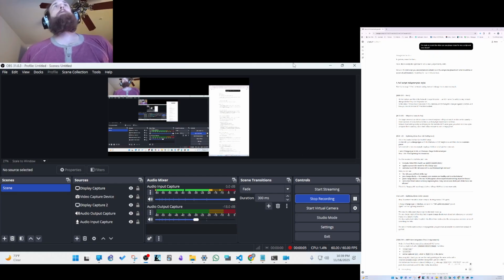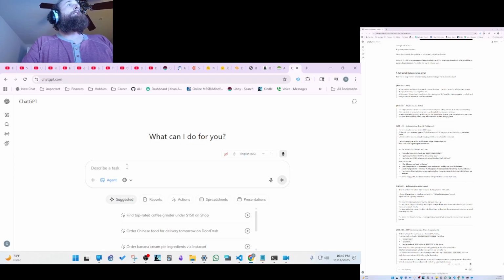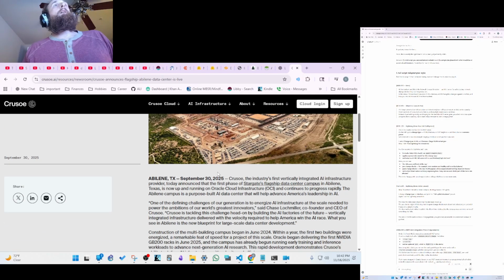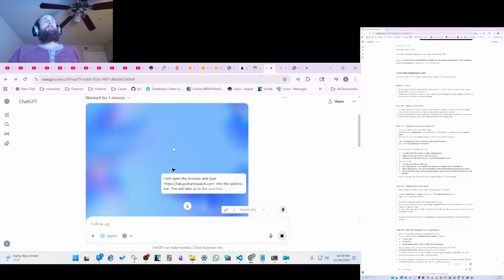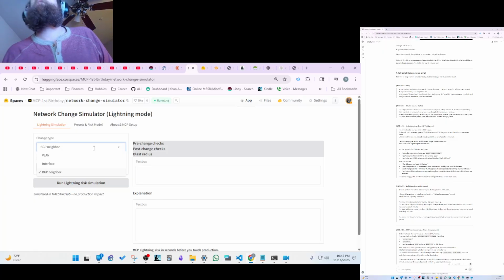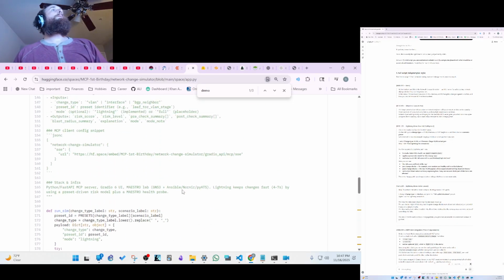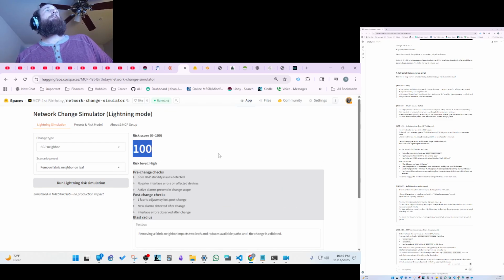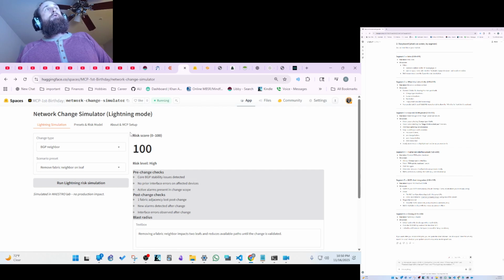Network Change Simulator – Enterprise MCP Server Demo (MCP 1st Birthday Hackathon)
Network Change Simulator (NCS) – demo for the MCP 1st Birthday Hackathon, Track 1: Building MCP (Enterprise MCP Server category).

NCS is an MCP server that simulates common network changes – VLANs, interface toggles, and BGP neighbor changes – against a MAESTRO automation lab and returns a 0–100 risk score in just a few seconds. It’s designed for infra / network engineers rolling out AI and data-center capacity who want a fast, explainable risk assessment before touching production configs.

- The Gradio “Lightning Simulation” UI:
  - Selecting a change type (VLAN, Interface, BGP Neighbor)
  - Running preset scenarios (e.g., VLAN stage, TOR uplink shutdown, BGP neighbor add)
  - Reading the risk score (0–100), risk level (Low/Medium/High), pre-change checks, post-change checks, and blast-radius summary
- How NCS incorporates a MAESTRO health signal via `maestro-health-check --quiet`
- How to call the `simulate_network_change` tool from an MCP client (e.g., Claude Desktop / Cursor) and consume the structured JSON response

🛠 MCP tool (server-side)
NCS exposes a single MCP tool:

- `simulate_network_change` with:
  - `change_type`: "vlan" | "interface" | "bgp_neighbor"
  - `preset_id`: string identifying a scenario
  - `mode` (optional): "lightning" | "full" (this demo uses "lightning")

The tool returns:
- `risk_score` (0–100)
- `risk_level` ("low" | "medium" | "high")
- `pre_check_summary` (list of strings)
- `post_check_summary` (list of strings)
- `blast_radius_summary` (short text)
- `explanation` (2–4 sentence human-readable summary)

🚀 Intended use
NCS is meant to be dropped into MCP-capable agents as a building block:
- Agents plan IPv4/VLAN/BGP changes
- Call `simulate_network_change` for each scenario
- Use the risk score and blast-radius summary to decide whether to proceed, escalate, or roll back

Hackathon:
- MCP 1st Birthday – Track 1, Building MCP (Enterprise MCP Server)